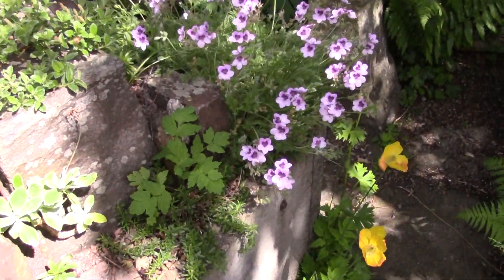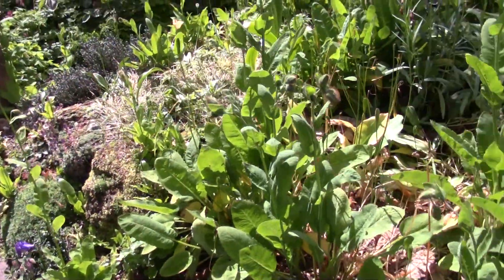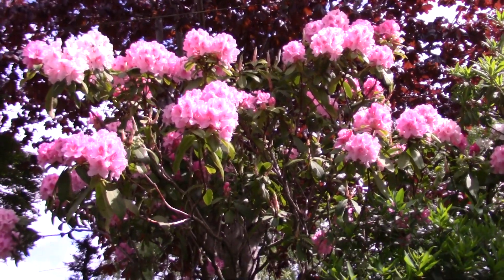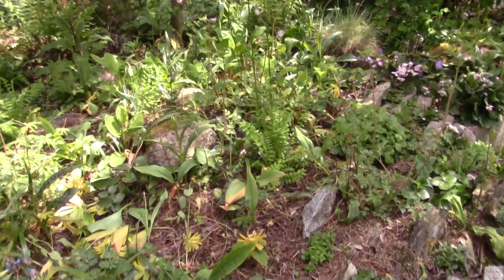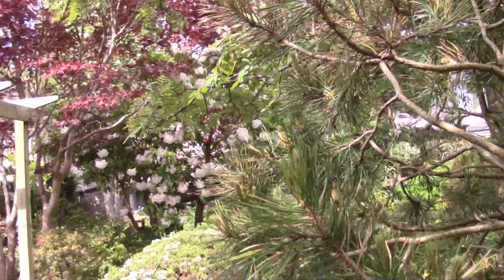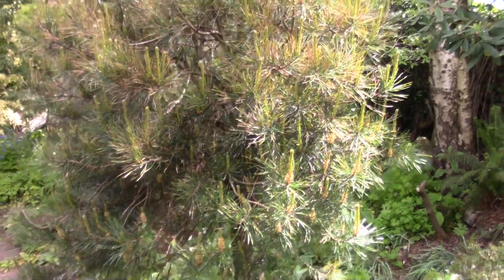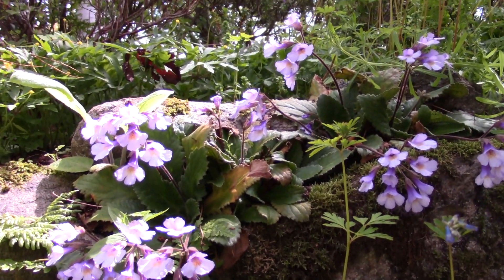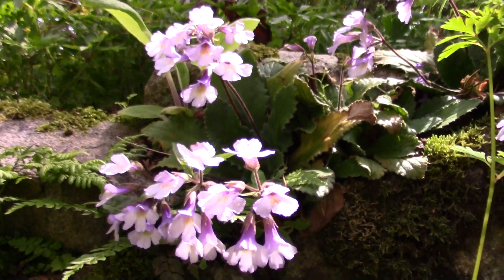Bulb Log Video Diary Supplement the garden at the end of May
Bulb Log Video Diary Supplement  join me on a walk in the  the garden at the end of May.